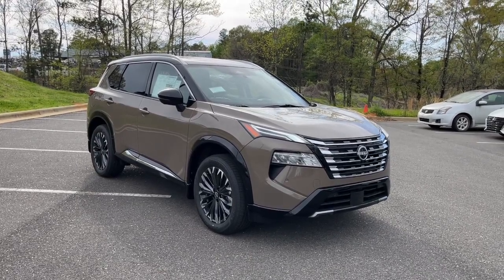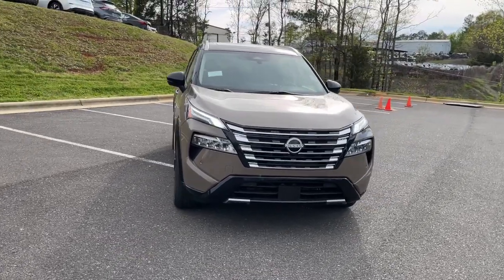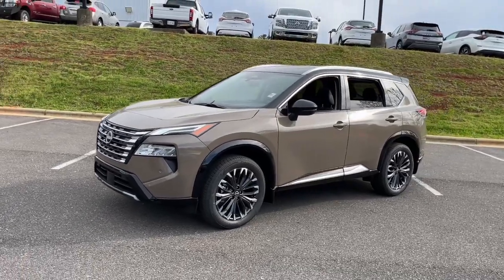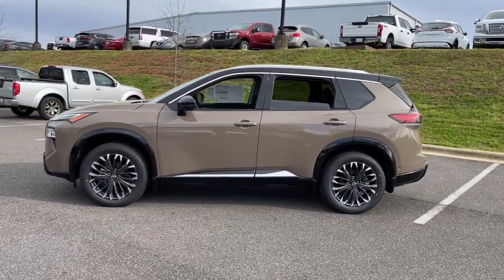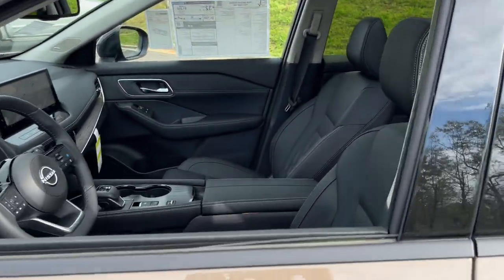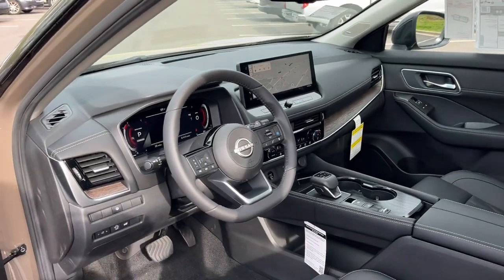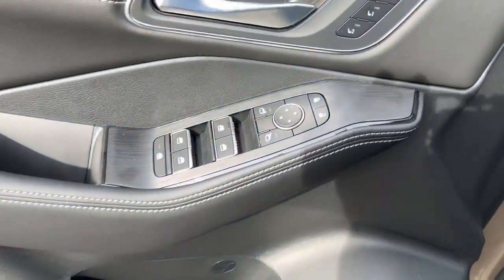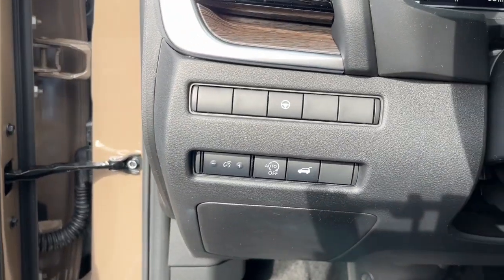2024 Nissan Rogue Platinum AL Tuscaloosa, Northport, Bessemer, Birmingham, Columbus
New 2024 Nissan Rogue Platinum available at Townsend Nissan located in 2620 Skyland Blvd E, Tuscaloosa, AL, 35405. Servicing the Tuscaloosa, Northport, Bessemer, Birmingham, Columbus area.

You will be amazed by this   2024  Nissan Rogue. This feature-rich Rogue adds confidence and convenience to everyday life. Standard driver-assist safety tech, large cargo capacity, and spacious seating have your back wherever the road may lead. These are just some of the great options this vehicle comes with: Heated Steering Wheel
, Apple Carplay®/Android Auto®, Intelligent Auto on/off High Beams, Wireless Charging Station, Touchscreen Infotainment System, Pre-Collision System, Turbocharged Engine, Navigation System, Heated Driver Seat, Adaptive Cruise Control. Get the comfort you want and the efficiency you need in this handsome Rogue. Our team will give you an outstanding test drive experience. Stop in today!